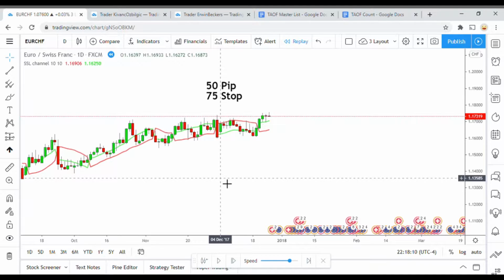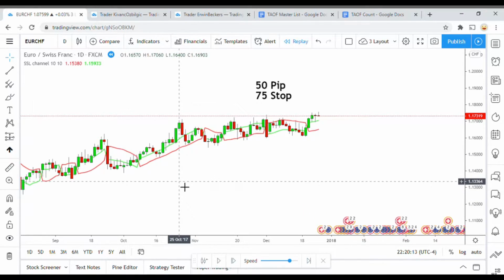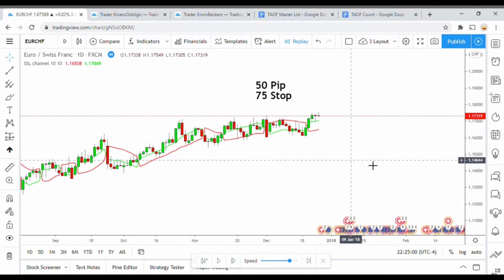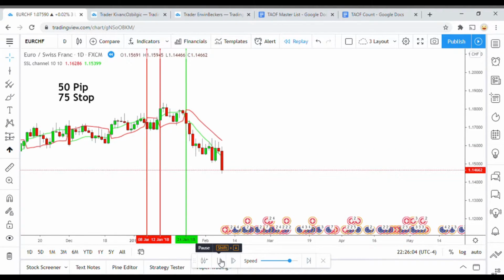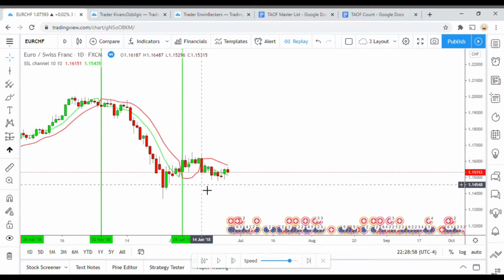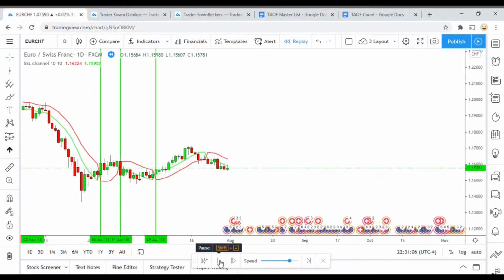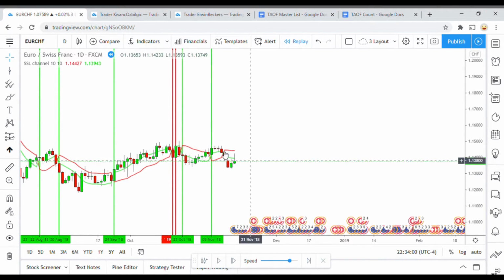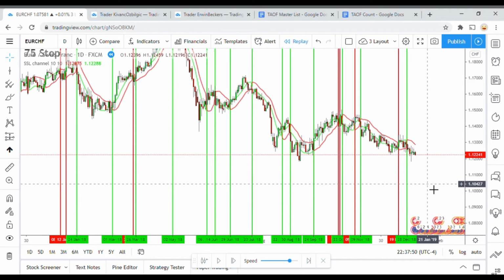SSL Indicator Testing | Best Trading Indicators